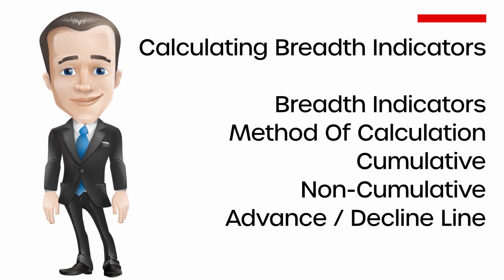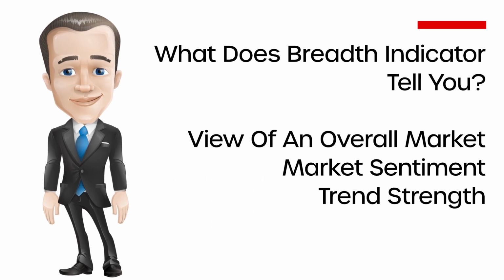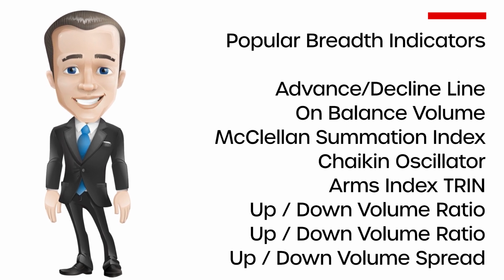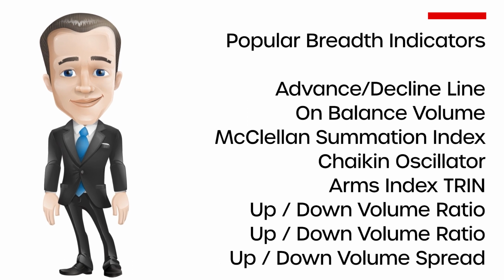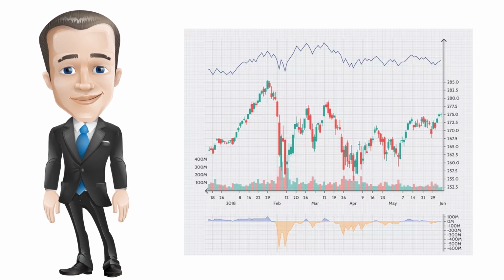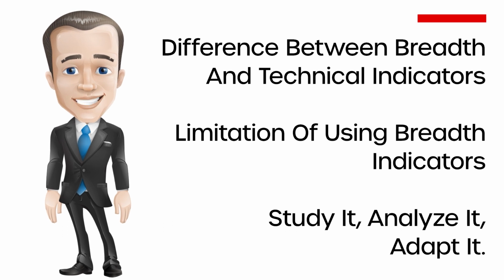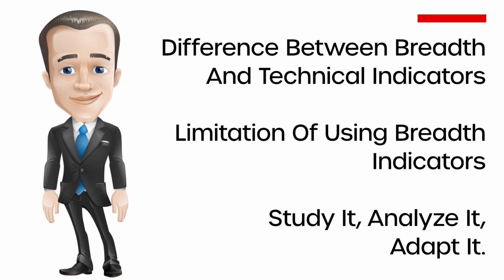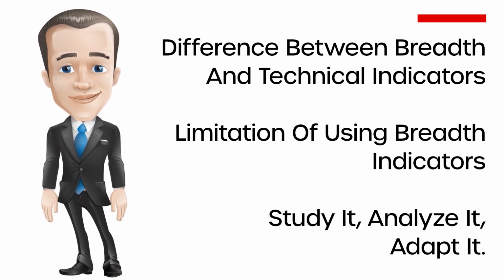Breadth Indicator Explained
Market Breadth Indicators Explained
What Is Market Breadth?

Market breadth indicators analyze the number of stocks advancing relative to those that are declining in a given index or on a stock exchange, such as the New York Stock Exchange (NYSE) or Nasdaq. Positive market breadth occurs when more stocks are advancing than are declining.

Content Of Video:
00:00 What Is A Breadth Indicator?
01:10 Calculating Breadth Indicators
01:41 What Does a Breadth Indicator Tell You?
02:23 Popular Breadth Indicators
04:54 Key Takeaways